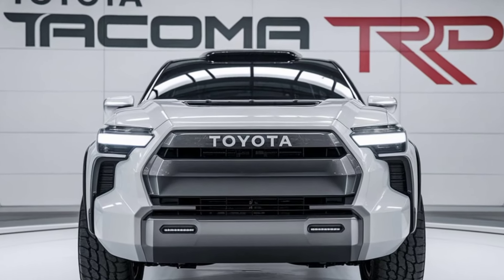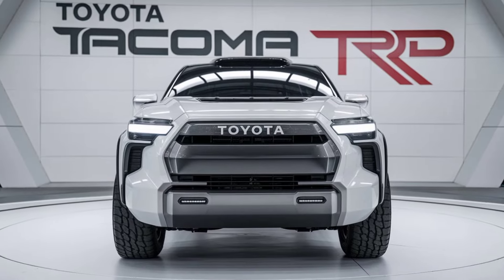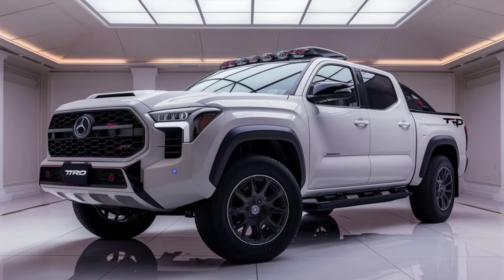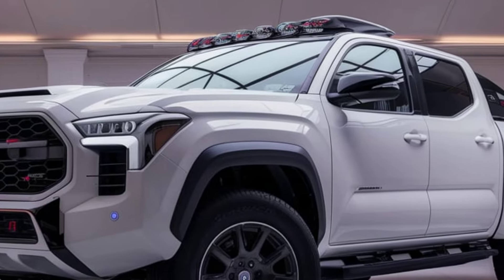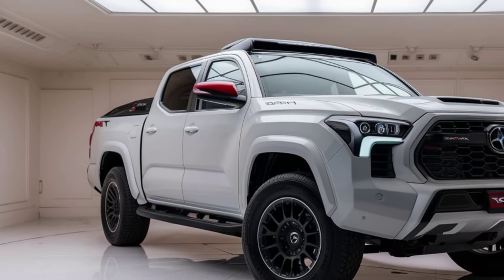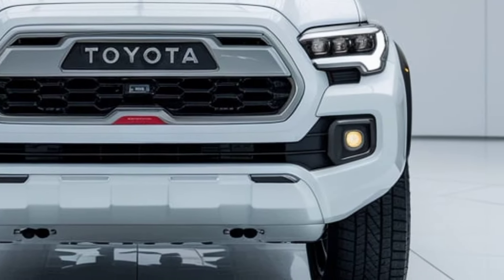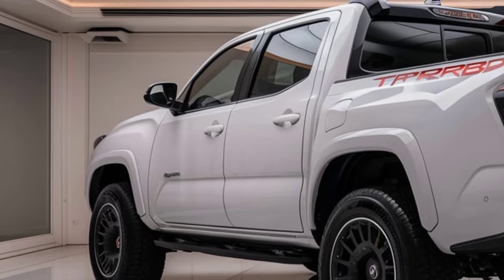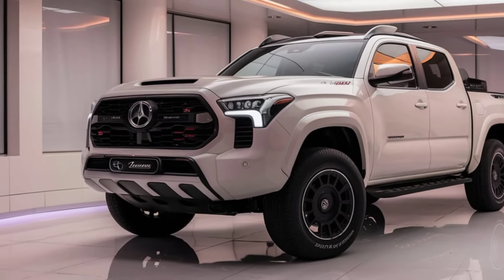"2025 Toyota Tacoma TRD: The Game-Changing Truck You've Been Waiting For!"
Discover the all-new 2025 Toyota Tacoma TRD, packed with jaw-dropping upgrades, rugged performance, and cutting-edge technology! Whether you're an off-road enthusiast or just looking for the ultimate adventure truck, this beast is set to redefine the midsize pickup game. Find out why the 2025 Tacoma TRD is the most anticipated truck release of the year!

Cover title:

1. "2025 Toyota Tacoma TRD: The Ultimate Off-Road Beast Has Arrived!"

2. "Is the 2025 Toyota Tacoma TRD the Toughest Truck Yet? Find Out!"

3. "Why the 2025 Tacoma TRD Will Dominate the Pickup Truck Market!"

4. "Meet the 2025 Toyota Tacoma TRD: Built to Conquer Any Terrain!"

5. "2025 Toyota Tacoma TRD: The Game-Changing Pickup Every Adventurer Needs!"

6. "10 Reasons the 2025 Toyota Tacoma TRD Is the Most Exciting Truck Yet!"

7. "2025 Toyota Tacoma TRD Review: Unmatched Power, Style, and Tech!"

8. "The 2025 Toyota Tacoma TRD Is Here – And It's a Total Game Changer!"

9. "2025 Toyota Tacoma TRD First Look: Features, Upgrades, and Performance!"

10. "How the 2025 Toyota Tacoma TRD Redefines Off-Road Adventure!"